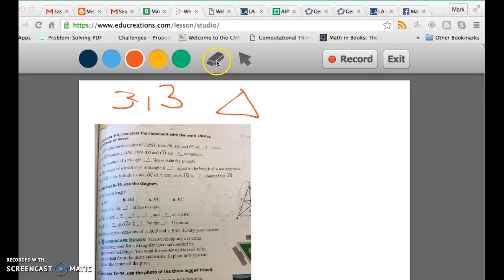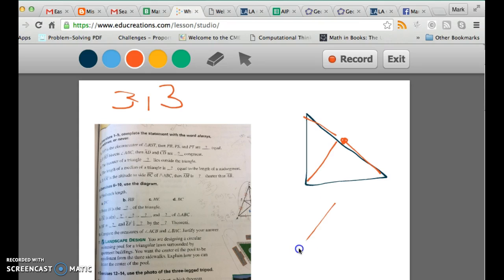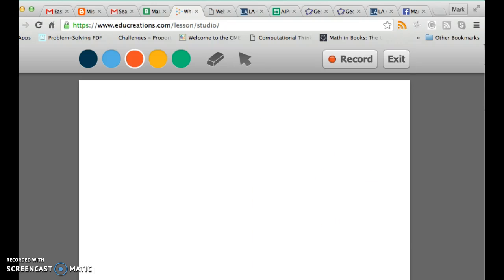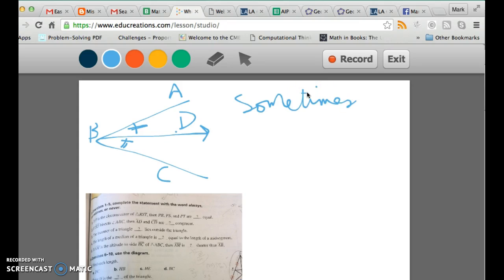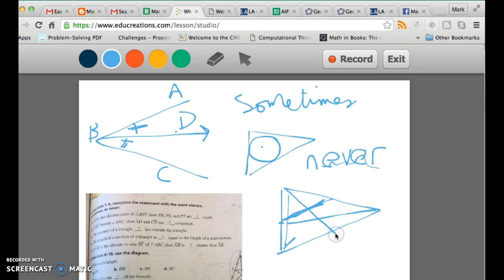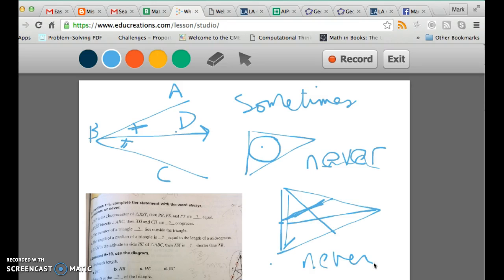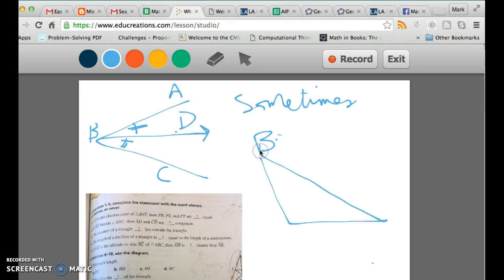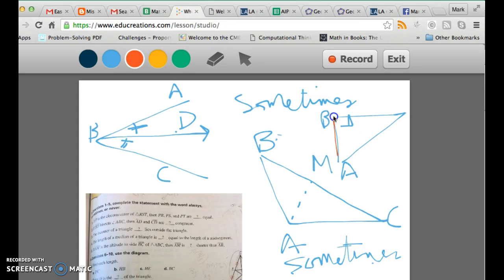Geometry Ch 5 Review Part C